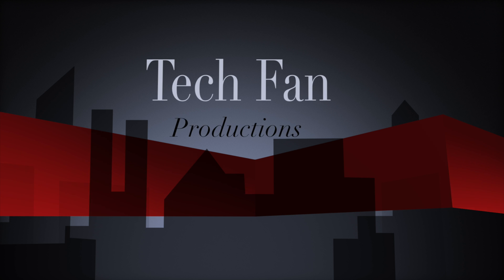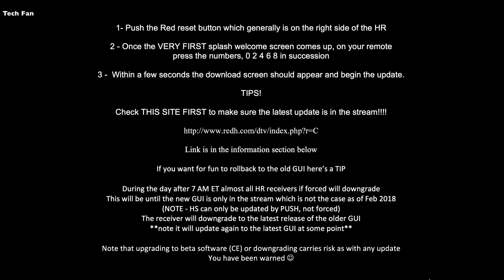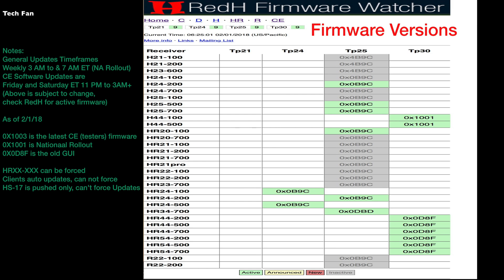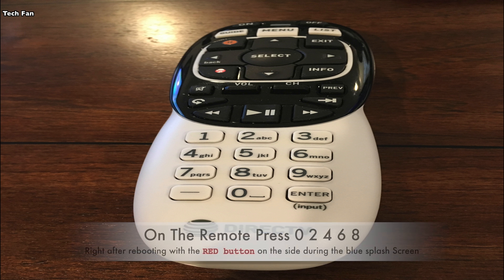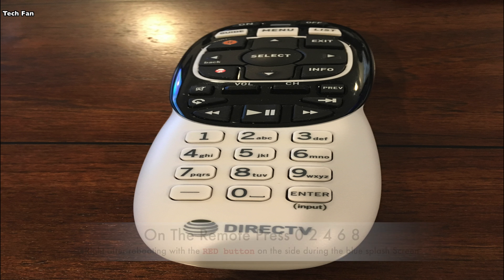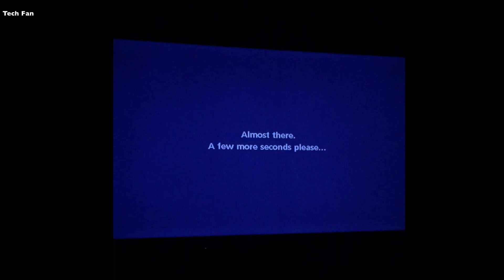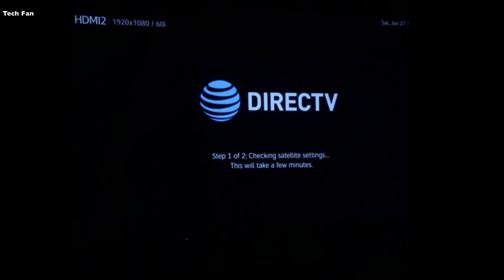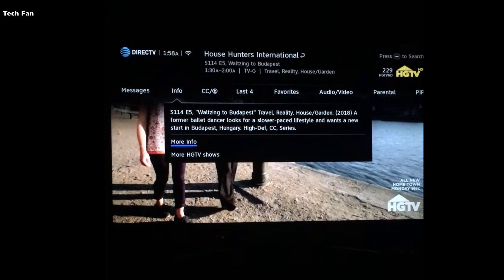Directv Receiver Firmware Upgrading Step by Step with Bonus Information DTV doesn't share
Updated daily here - please read information below before updating (Lots of very important information) Click on ⬇️Show more⬇️  ** Latest Firmware listed **  THUMBS UP ** SUB **
Video shows the steps how to force an update on your DTV HR receiver with additional detailed information on the new menus and fonts.

First check what version you have prior to starting, you might be on the latest and not even know it.  From the HR - Hit MENU -  Settings - Info and test - Genie Info

CE (beta) software is generally (not always and they do skip weeks) released on Friday nights and Saturday from 11 PM ET to 3:00 AM ET. - Current Beta is 0X1210 but current customer release is  0X11B2 as of 5-11-19.   There are not many new features in the last year added, just some menu fonts and styles updated over the last 6 months.  The latest CE (Beta) release has been fairly stable, it's been a rocky road over the last 6 months but most bugs have been resolved.

Monday to Friday 3 AM ET to 7 AM ET is the latest non-beta release (0X11B2), after 7 AM ET the software stream goes back to a more general version which is known as the national release.  Older GUI is gone as of 5-17-18, can no longer downgrade to it, sorry.

Note when upgrading to CE firmware (Friday and Sat 11 PM to 3:00 AM ET) carries some risk and as with any beta it can either delete your recordings or brick the receiver.   With that warning said this has not been experienced by anyone with any of the latest releases but again must warn you.

General info for all firmware in the stream currently

(Complete Active List, if all grey site is temporary down, software is still in the stream)

CURRENT Version Info AS of 5-11-19

0x0D8F (Old GUI) - Still "National Rollout" for some HR's
0x1001 (No longer)
0x1003  (Last CE Beta)  2-2-18
0X1036  (old)  2-7-18
0X1037 (Active National Release) 2-22-18
0x1040 (old) 4-23-18
0X1071 (old CE) 3-6-18
0X1073 (old CE) 3-9-18
0X1075 (old CE) 3-16-18
0X1077 (old CE) 3-23-18
0X1079 (old CE) 3-30-31
0X107C (last CE) 4-13
0X1080 (Last CE) 4-20-18
0X1086 (Last CE) 5-4-18
0X1088 (Last Release) 5-18-18
0X1100 (last CE)
0X1101 (Old beta) 6/29/19
0X1104 (Daytime release) 7-23-19
0X11B2 (LATEST MORNING RELEASE) 5-11-19
0X1210 (Latest Release) 5-11-19
Servers (HR54, HR44 and so on) and the HS-17 is a different process listed below (Bottom)

3AM ET to 7 AM ET Monday - Friday as of 10-03-18 has the following in the stream

TIP: Quick version check (Hold down Select on the remote for about 10 seconds) and a system status menu will pop up.

System Slow even after a reboot?

Try this command from the search menu If you got this far down here is another secret command :)

Search for "CLEARMYBOX" from any client or HR and chose